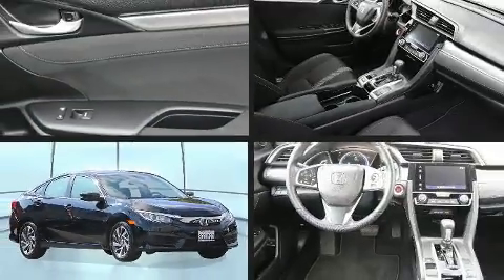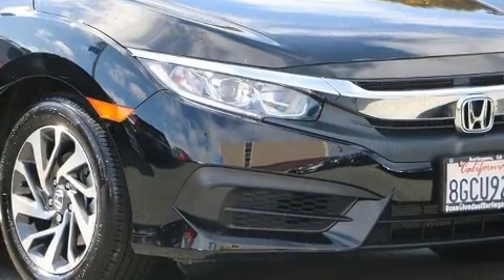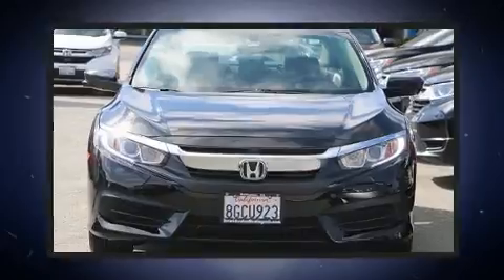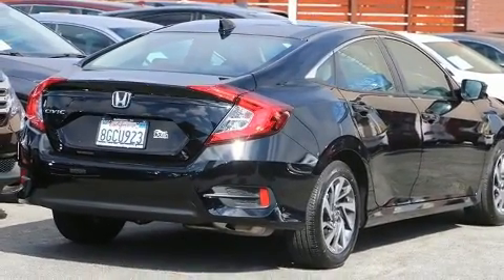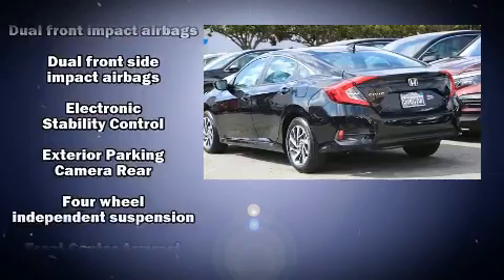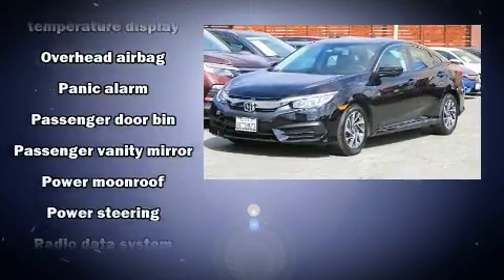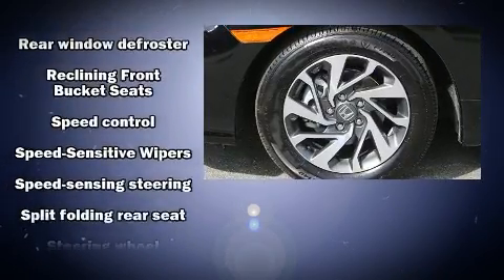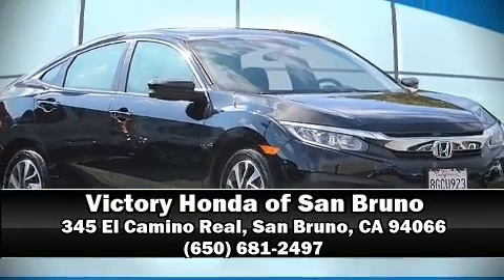2018 Honda Civic EX in San Bruno, CA 94066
Here's a great deal on a 2018 Honda Civic With less than 10,000 miles on the odometer, this 4 door sedan prioritizes comfort, safety and convenience. It features a continuously variable transmission, front-wheel drive, and a 2 liter 4 cylinder engine. It's equipped with tons of terrific amenities, but it won't break your budget. Such as remote keyless entry, speed sensitive wipers, a trip computer, front bucket seats, air conditioning, power door mirrors, cruise control, and power windows. For drivers who enjoy the natural environment, a power moon roof allows an infusion of fresh air. Audio features include an AM/FM radio, steering wheel mounted audio controls, and 8 speakers, providing excellent sound throughout the cabin. Honda ensures the safety and security of its passengers with equipment such as: dual front impact airbags with occupant sensing airbag, head curtain airbags, traction control, brake assist, a panic alarm, an emergency communication system, and 4 wheel disc brakes with ABS. With electronic stability control supplementing mechanical systems, you'll maintain precise command of the roadway. A Carfax history report provides you peace of mind by detailing information related to past owners and service records. Our experienced sales staff is eager to share its knowledge and enthusiasm with you. They'll work with you to find the right vehicle at a price you can afford.